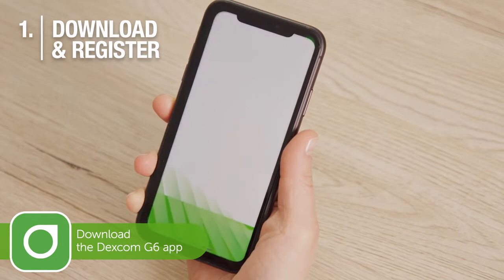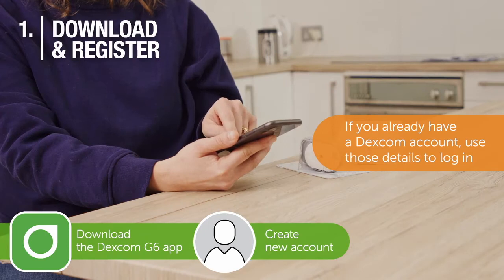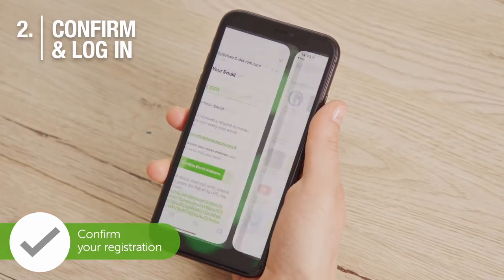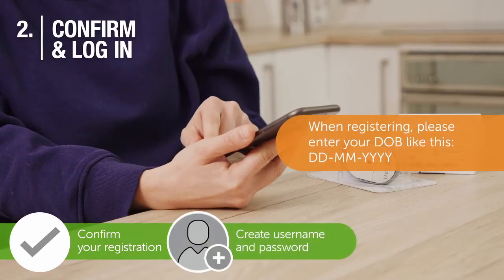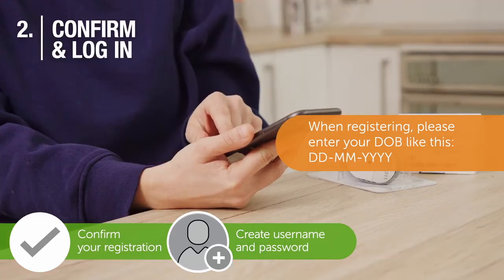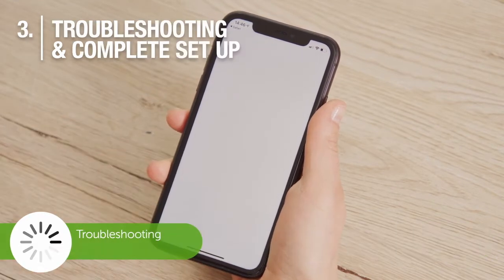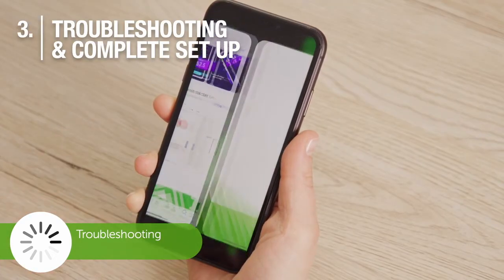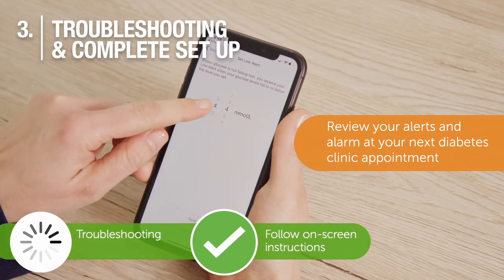Dexcom G6 Account Set up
How to set up a Dexcom Account when you start on your Dexcom G6